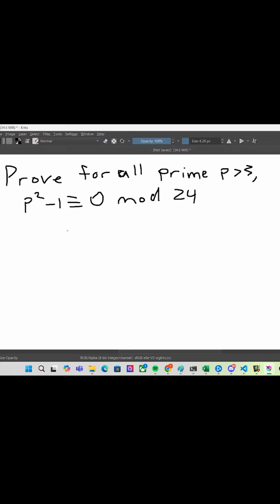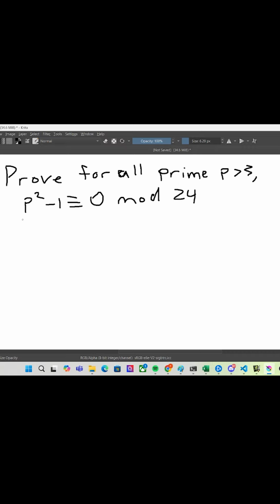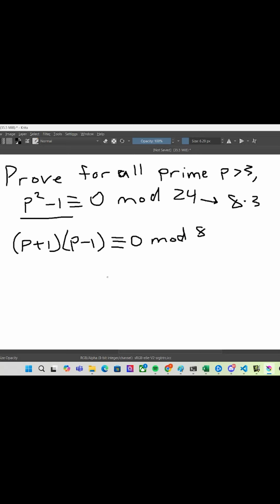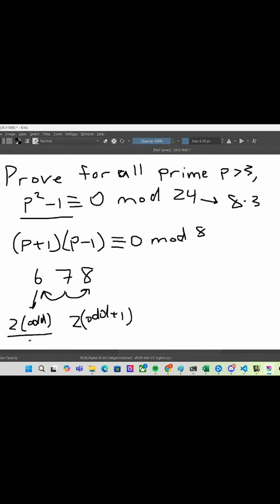Elementary number theory proof!